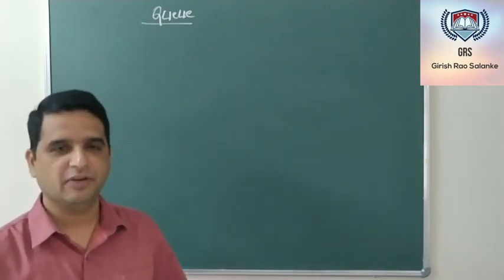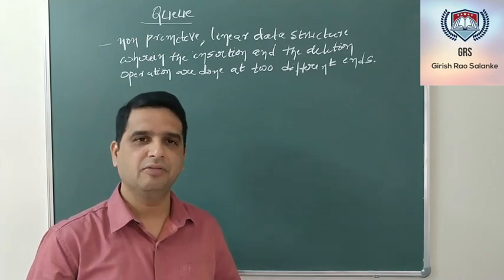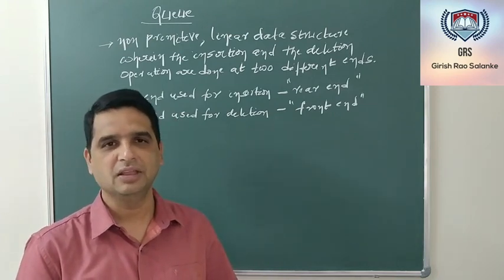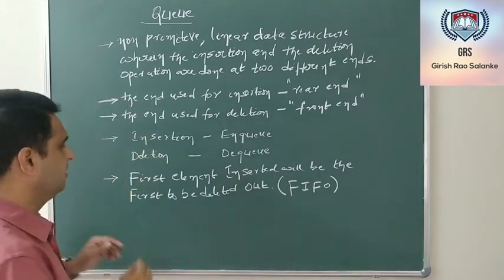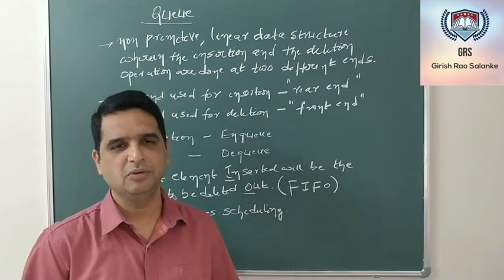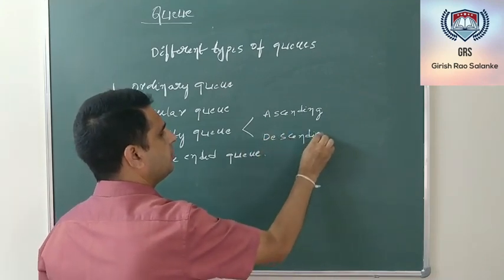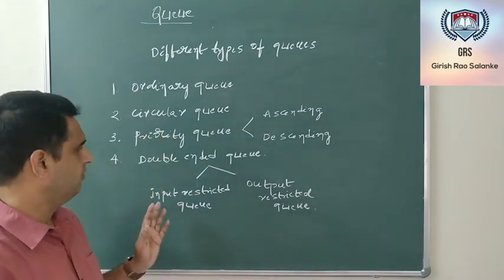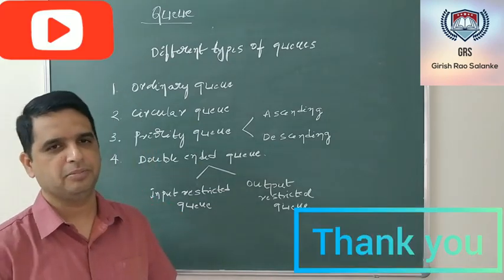14 Introduction to Queue